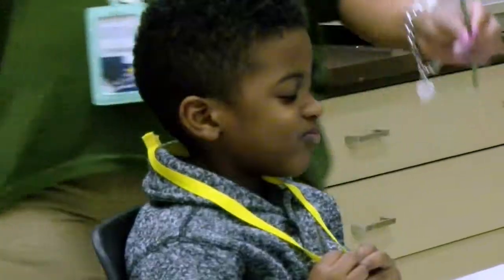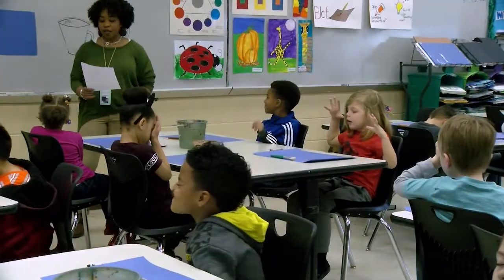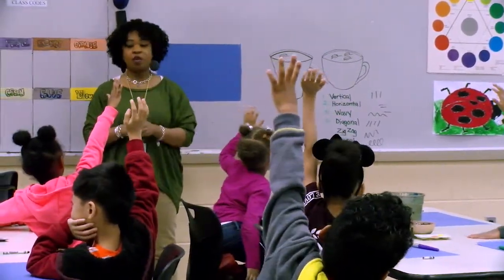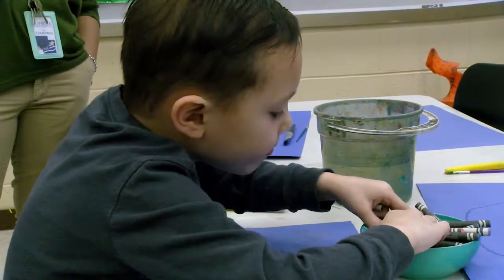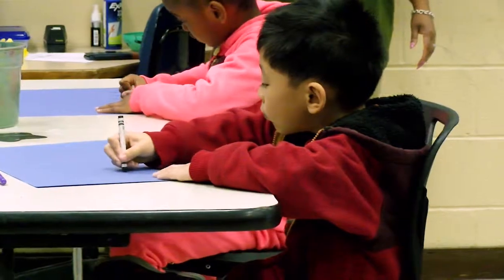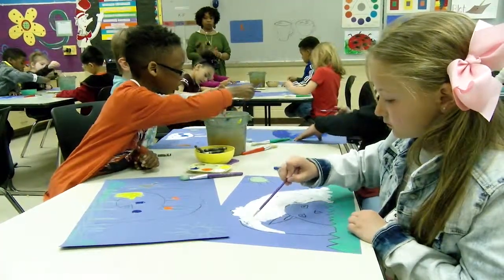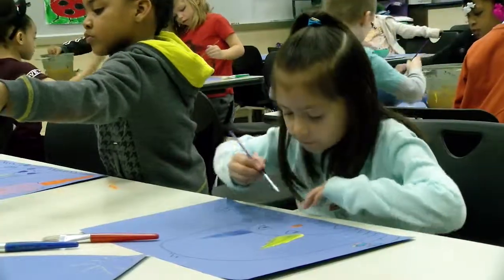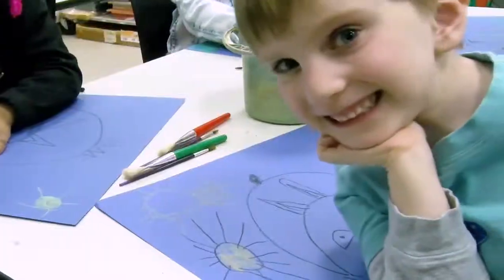Suffolk's 2018-2019 Elementary School Teacher of the Year: Qua Cummings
Help us celebrate Qua Cummings, Suffolk Public School's 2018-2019 Elementary School Teacher of the Year!